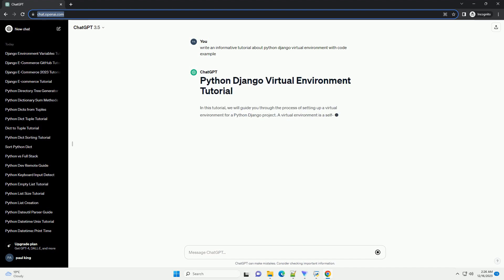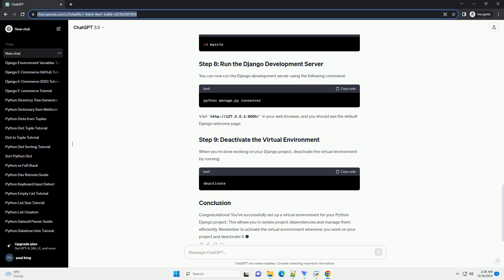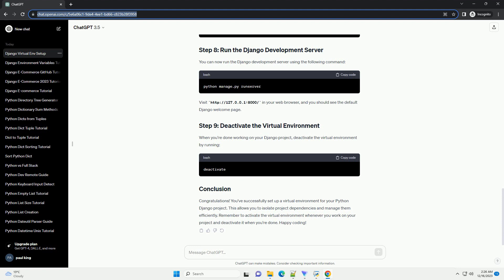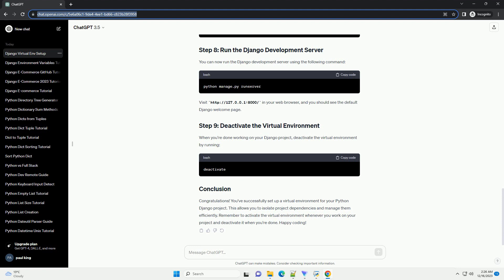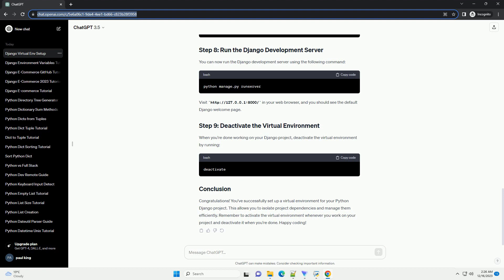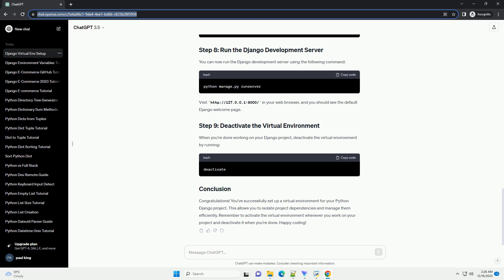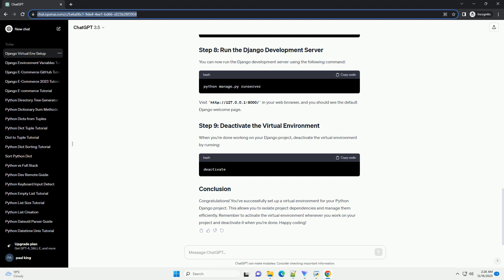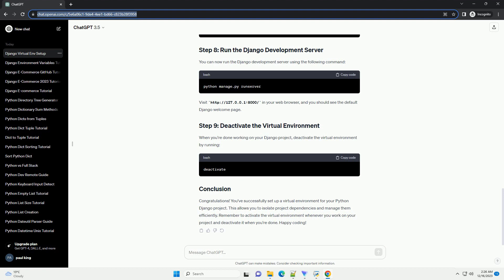python django virtual environment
In this tutorial, we'll guide you through the process of setting up a virtual environment for your Python Django projects. A virtual environment is a self-contained directory that contains its own Python interpreter and libraries. It helps you manage project dependencies and avoids conflicts with system-wide packages.
First, ensure you have virtualenv installed. If not, you can install it using the following command:
Let's start by creating a new Django project. Open your terminal and navigate to the directory where you want to create your project.
Replace "myproject" with your desired project name.
Inside your project directory, create a virtual environment. Conventionally, a folder named venv is used to store the virtual environment.
Activate the virtual environment. On Windows, use:
On macOS/Linux:
You should see the virtual environment name in your command prompt, indicating that you are now working within the virtual environment.
With the virtual environment activated, install Django using pip.
This will install the latest version of Django within your virtual environment.
Now, let's create a Django app within your project.
Replace "myapp" with your desired app name.
Open the settings.py file in your Django project folder (myproject) and add your app to the INSTALLED_APPS section.
Run the initial database migrations for your app.
If you want to use the Django admin, create a superuser account.
Start the Django development server.
in your web browser to see your Django app in action.
Congratulations! You've successfully set up a Python Django virtual environment and created a basic Django project. This virtual environment isolates your project's dependencies, making it easier to manage and share your code with others.
ChatGPT
In this tutorial, we will guide you through the process of setting up a virtual environment for a Python Django project. A virtual environment is a self-contained directory that allows you to install and manage dependencies for a specific project without affecting the global Python environment. This is especially useful when working on multiple projects with different dependencies.
Before we begin, make sure you have the following installed on your system:
Open your terminal or command prompt and install virtualenv using the following command:
Create a new directory for your Django project and navigate to it in the terminal:
Inside your project directory, create a virtual environment by running the fol